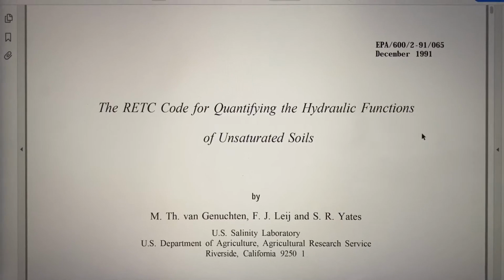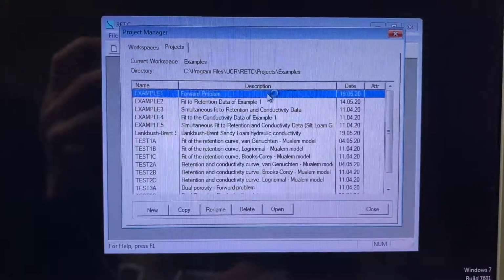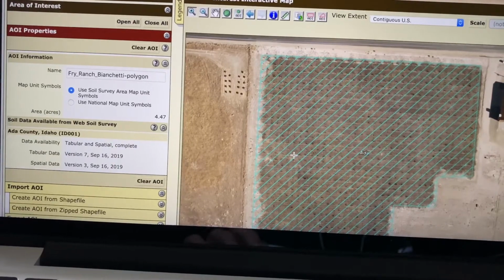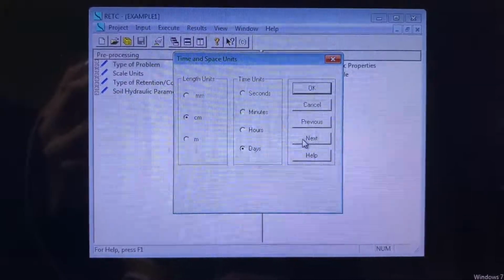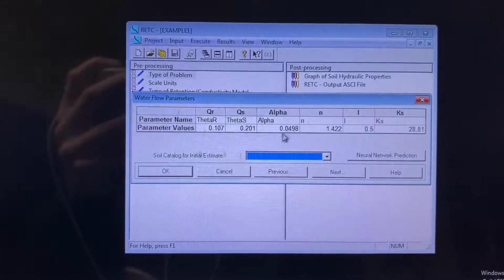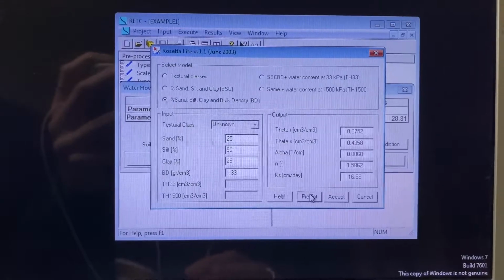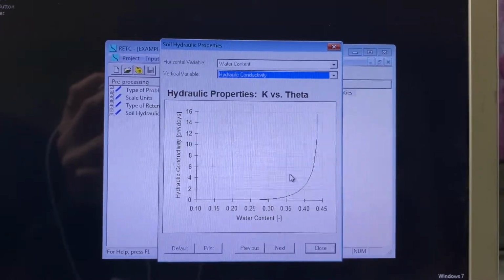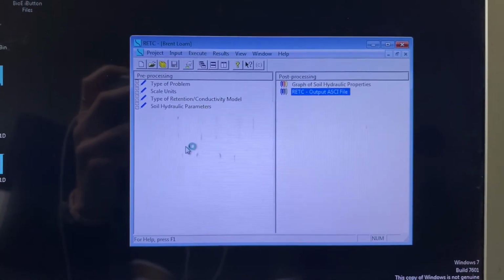Predicting Soil Hydraulic Conductivity with RETC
This video goes through the process of how to predict a soil's hydraulic conductivity with the PC-Progress program, RETC.  This example covers the process of inputting various parameters into the program and having RETC fit these parameters into a model to produce predicted soil hydraulic conductivity readings.